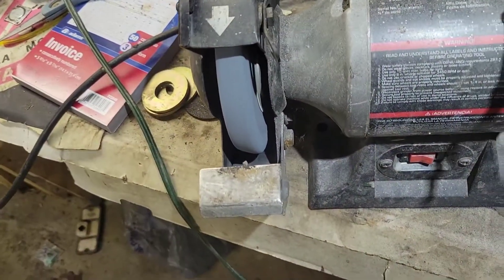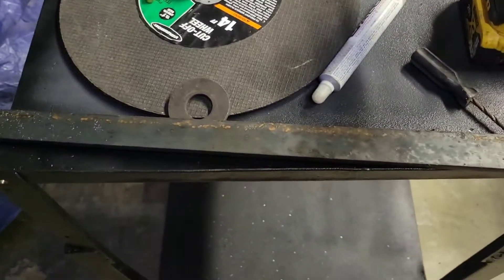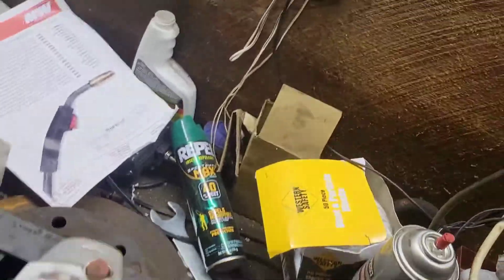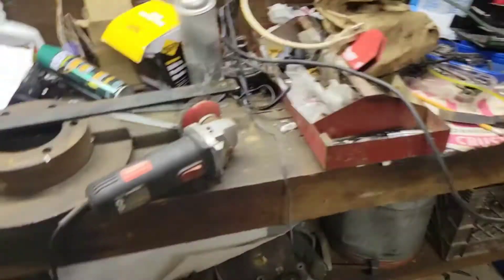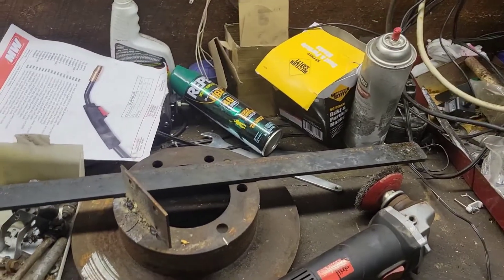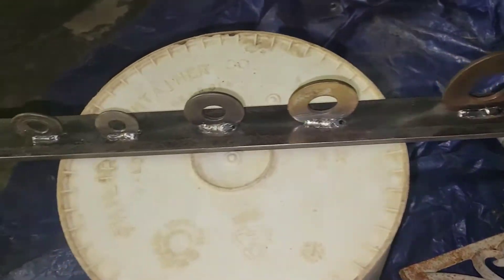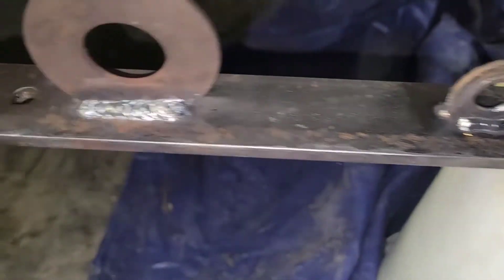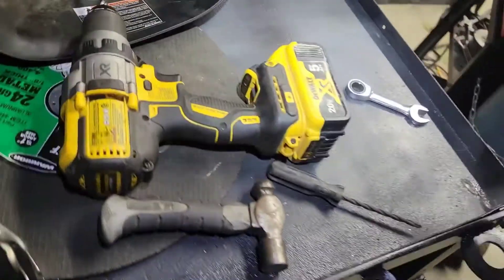shop cart holder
making a bar holder for a shop cart